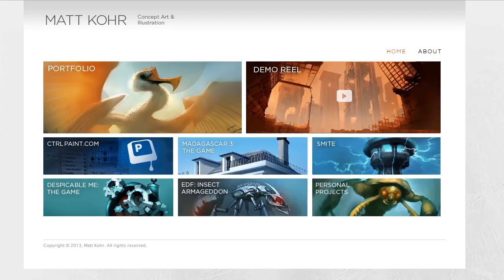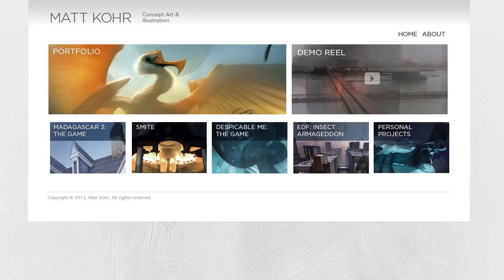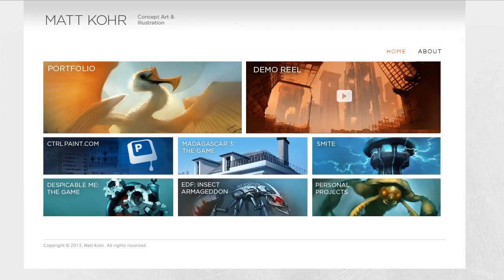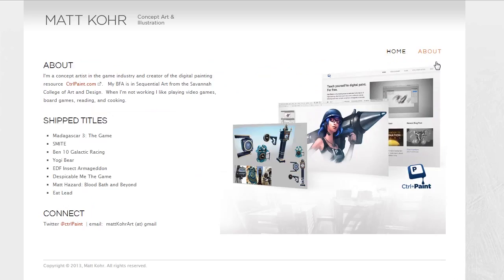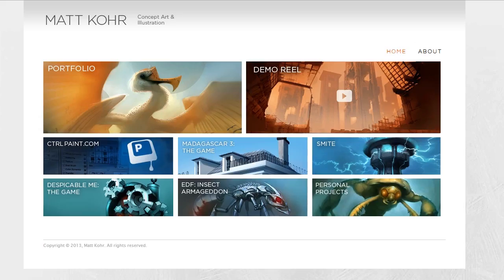Information Hierarchy (CtrlPaint.com)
We've talked about the principles of design - and as you know by now, these are guidelines for organizing the information within a single composition.  The same concept applies when you're working with more than one piece of information, more than one painting, and need to guide a viewer's eyes through the content.  The video in today's post shows the design process for my personal portfolio site - explaining the my layout choices and why I scrapped each one leading to the final composition.